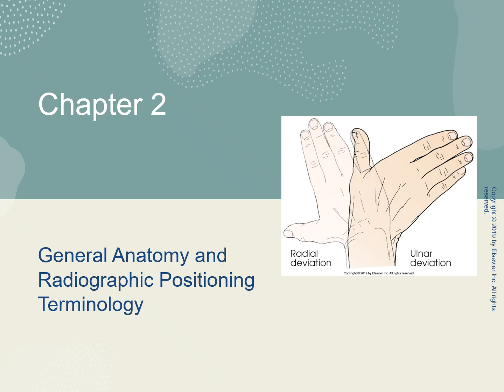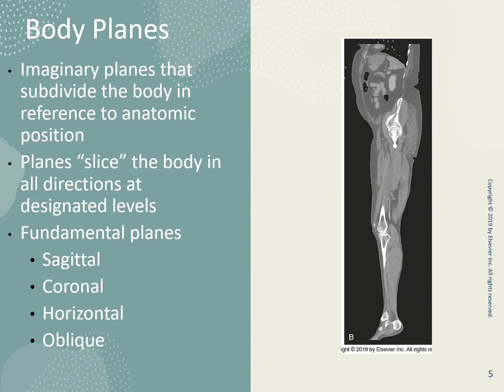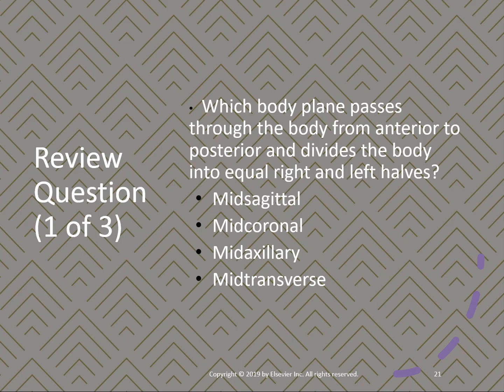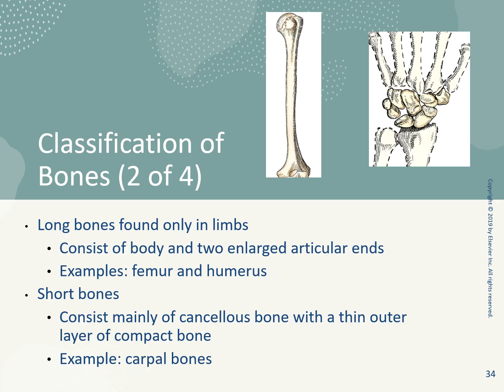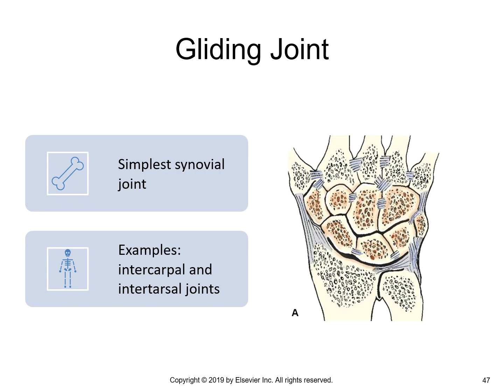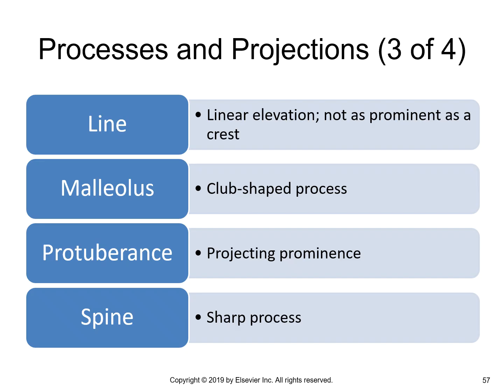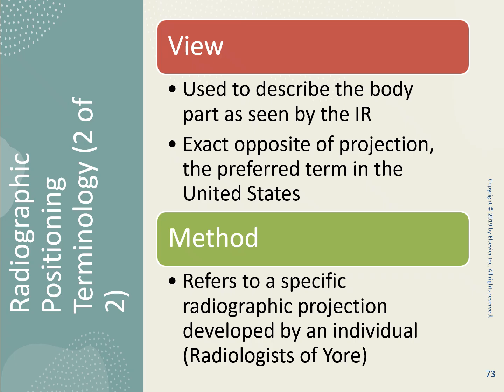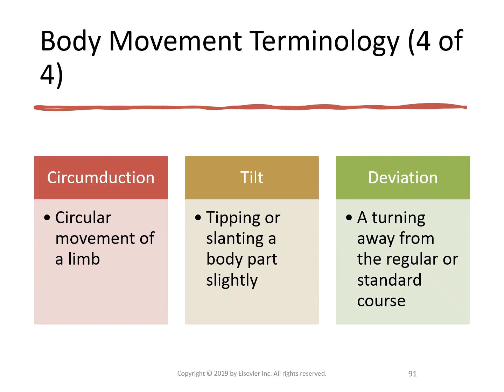Chapter 002 Terminology